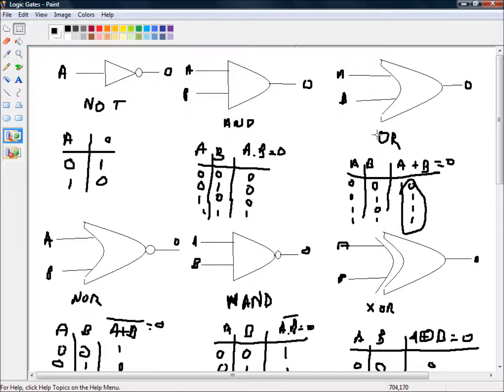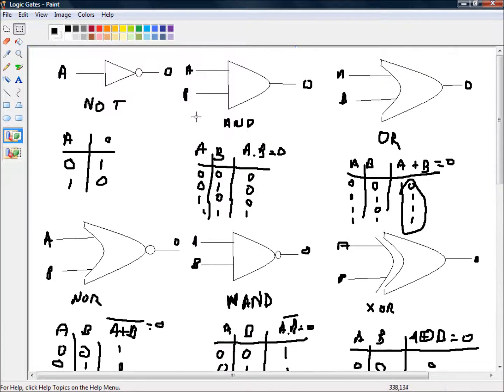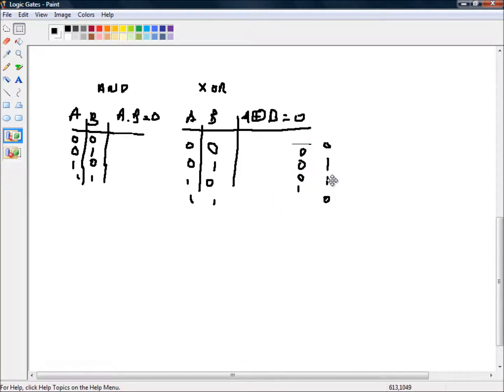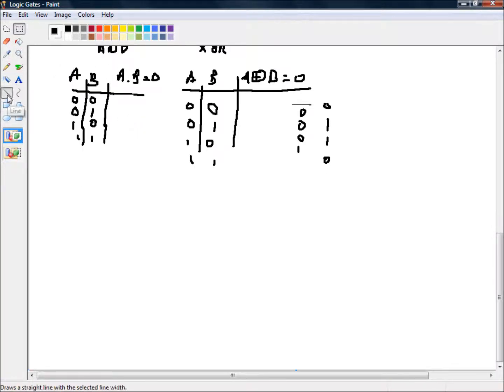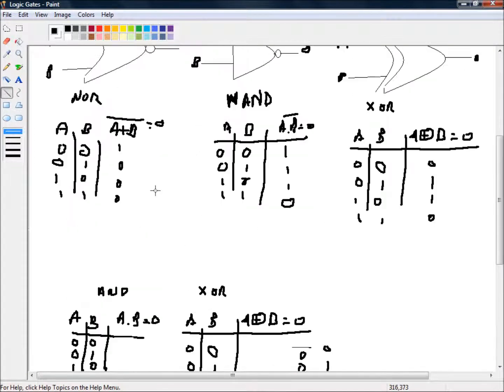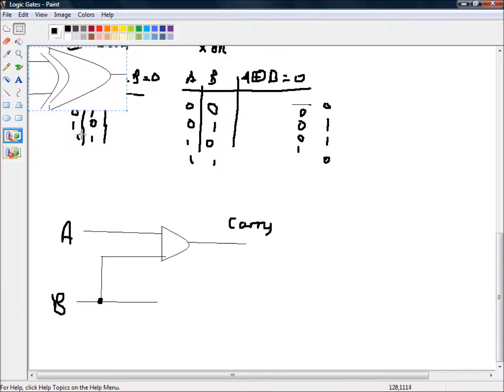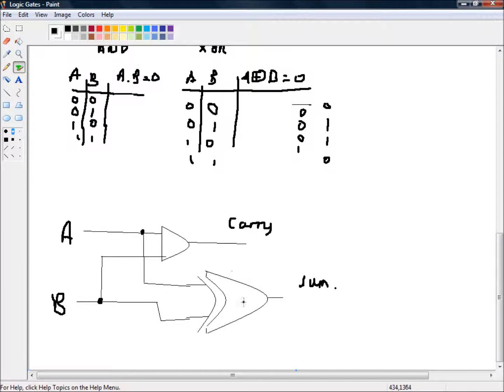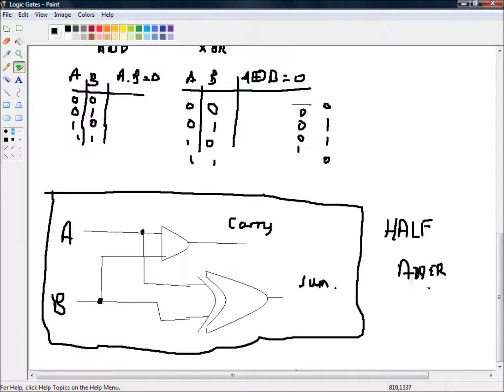The Half Adder